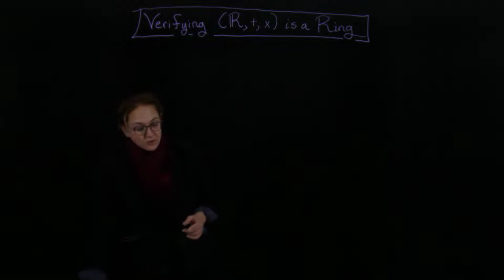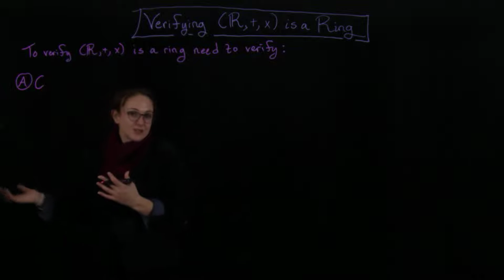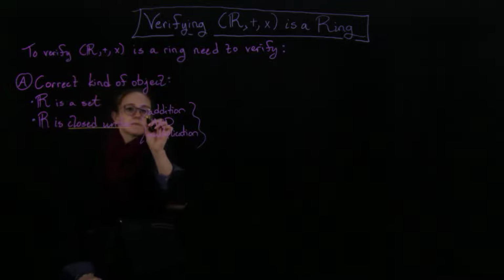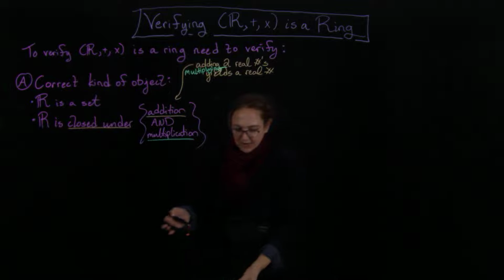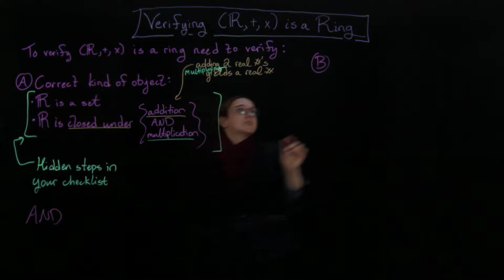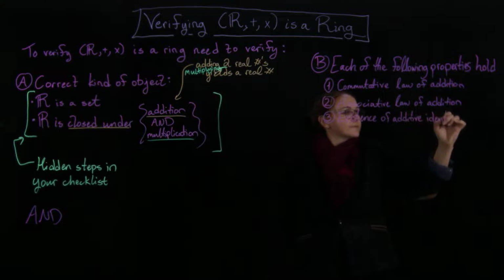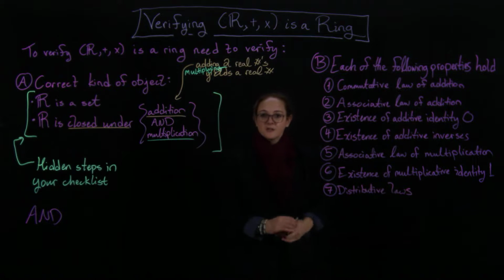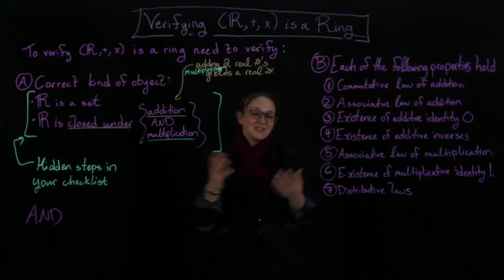Verifying Real Numbers are a Ring